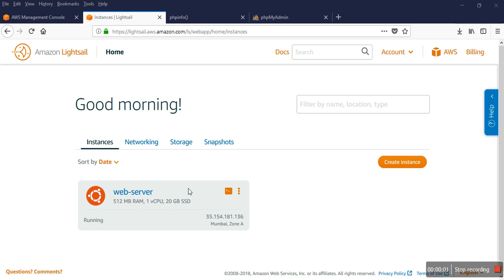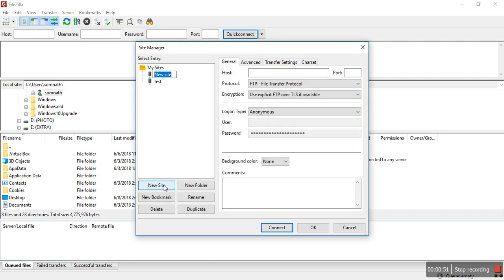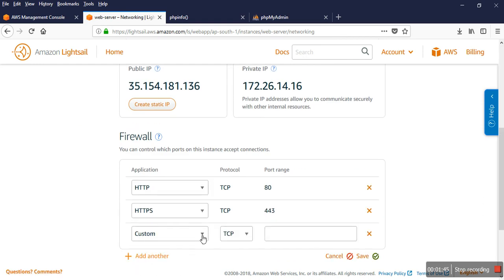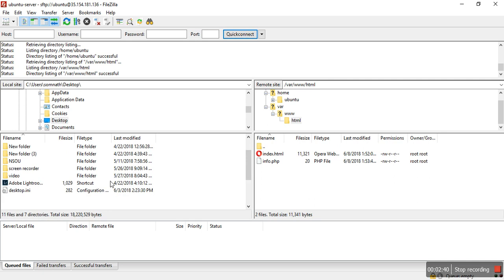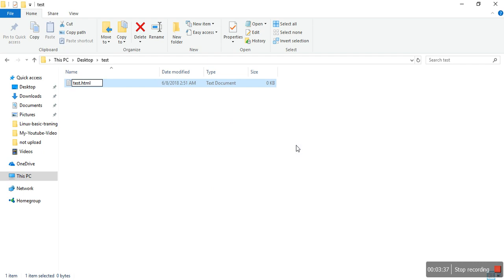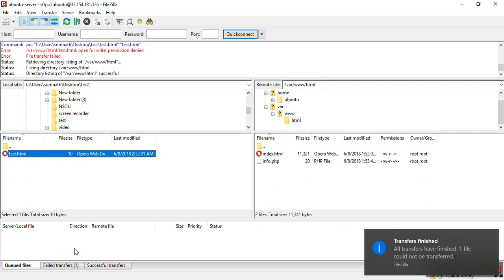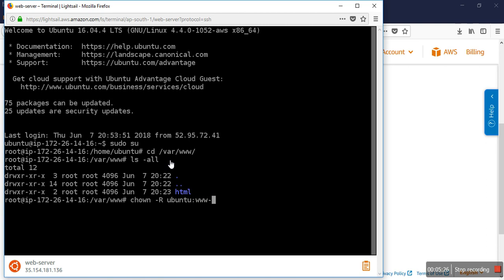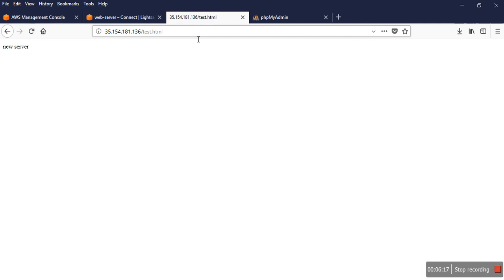How to Connect FTP AND SFTP to the Amazon Lightsail Server Part 8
How to Connect FTP AND SFTP to the Amazon Lightsail Server.
Connect to Amazon EC2 file directory using Filezilla and SFTP.
How to connect to Amazon EC2 using Filezilla.
Import .pem file in Filezilla.
Use .pem file in Filezilla.